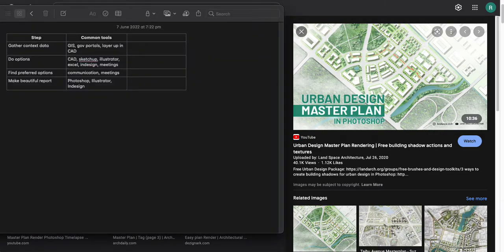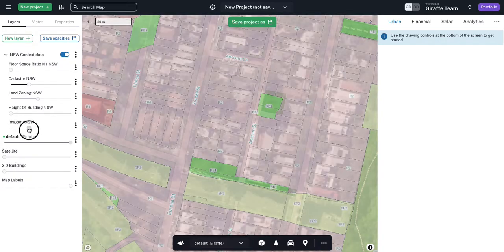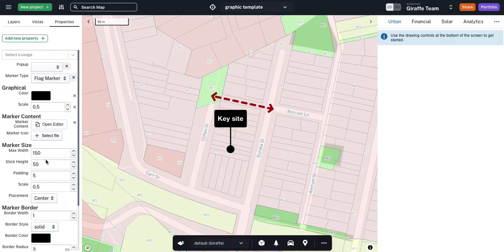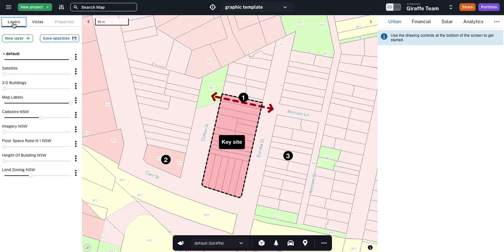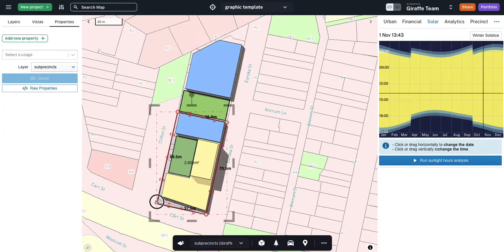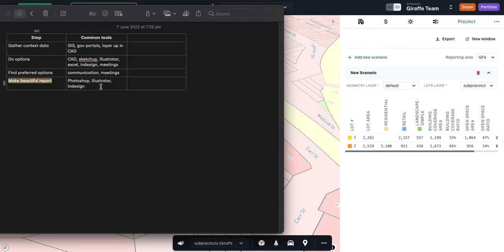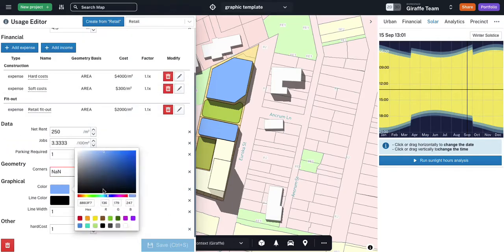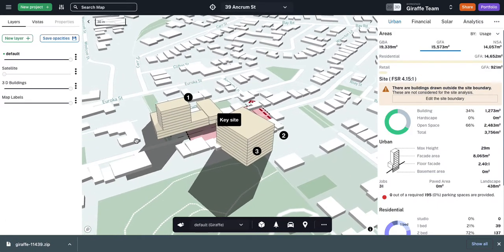giraffe for reports